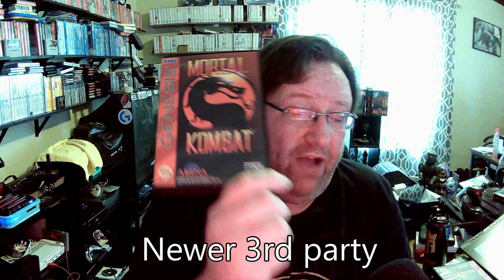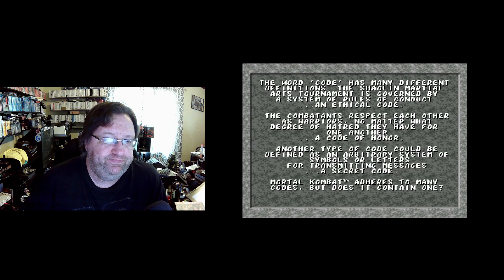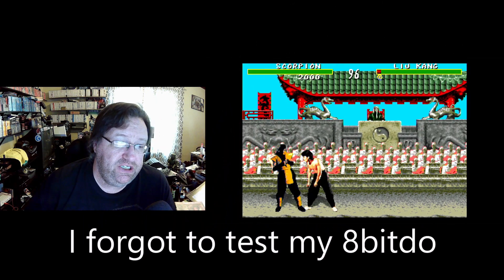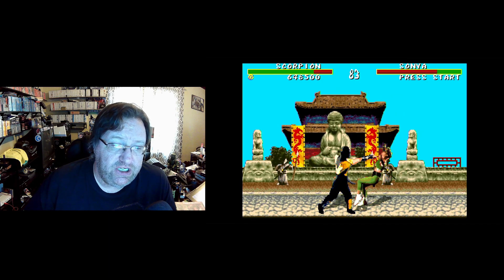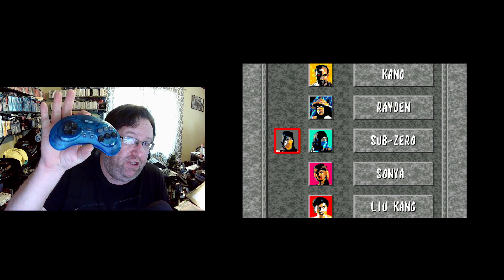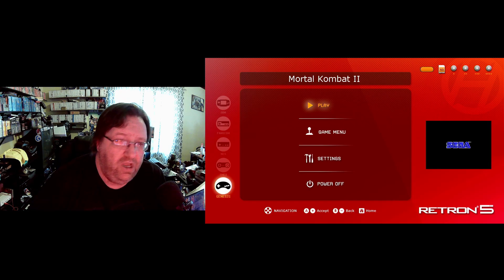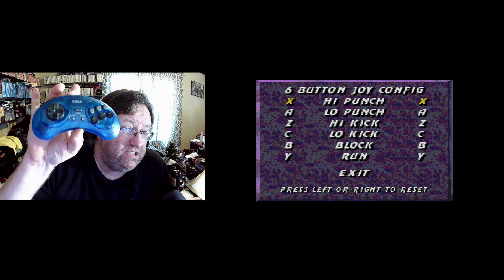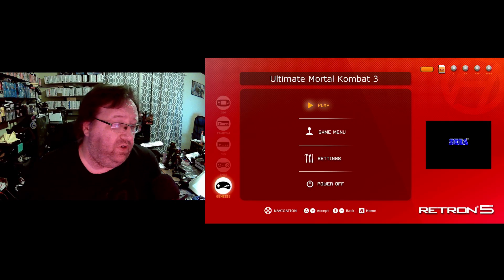Not good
This is not what I was thinking.